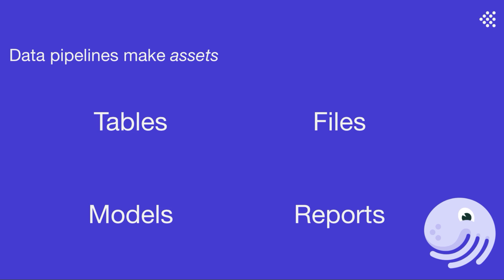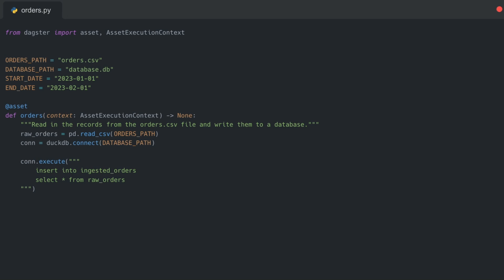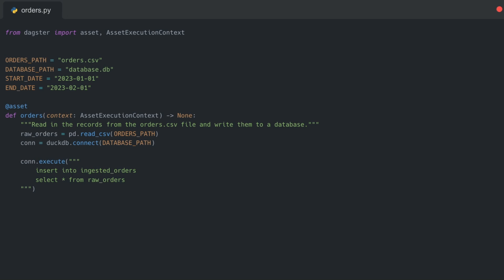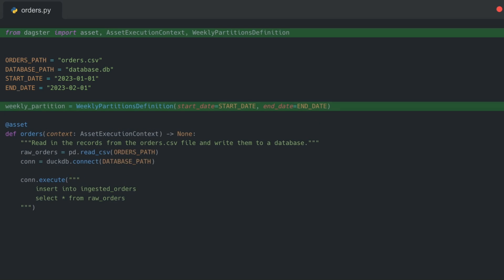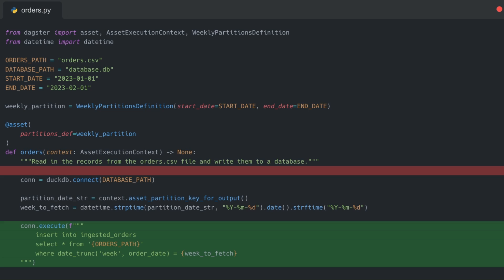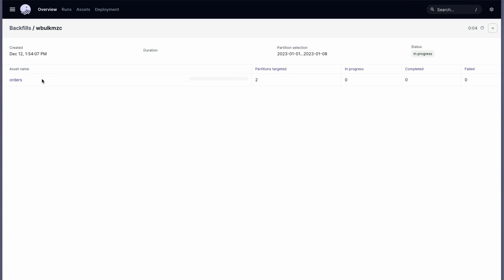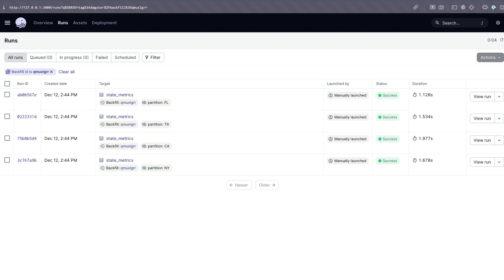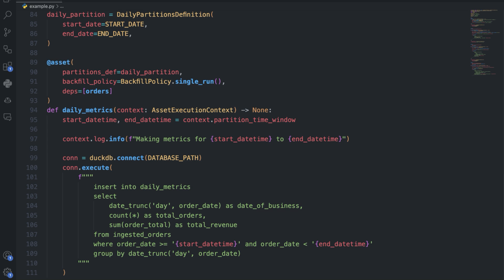Dagster Shorts: Thinking in Partitions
Tim Castillo, developer advocate at Dagster Labs, walks us through the concept, implementation and benefits of partitioning your Software-defined Assets.